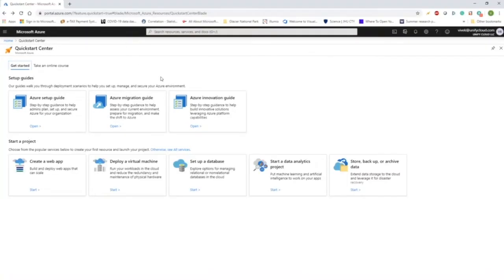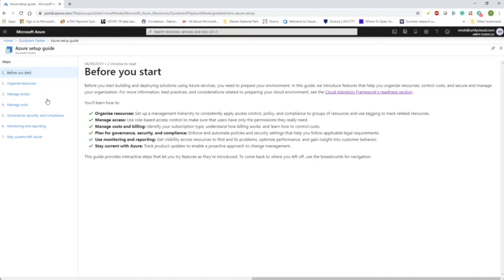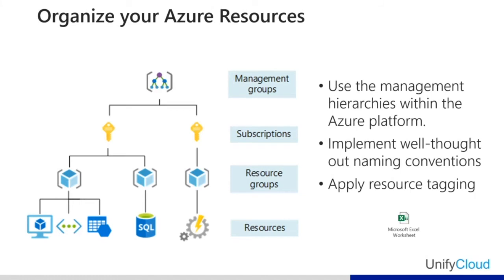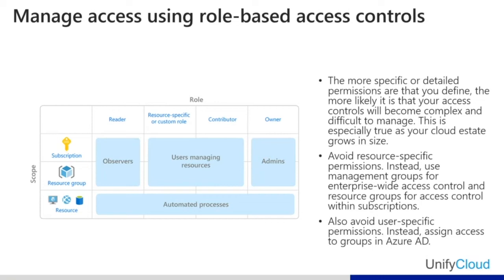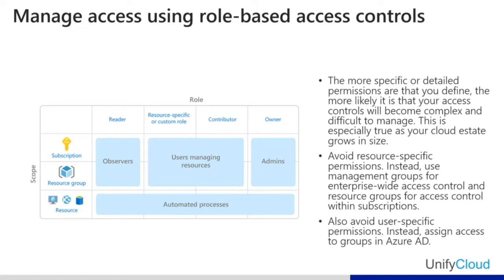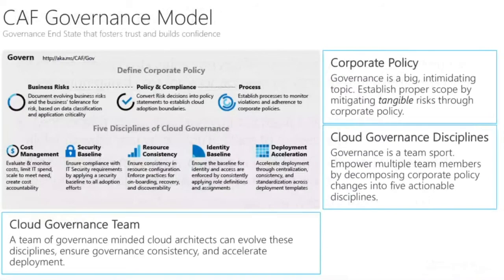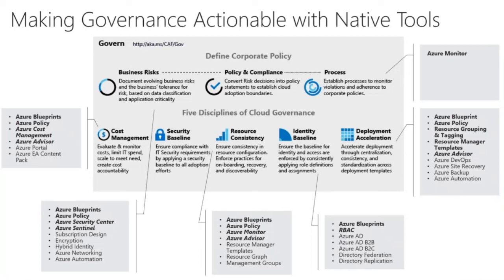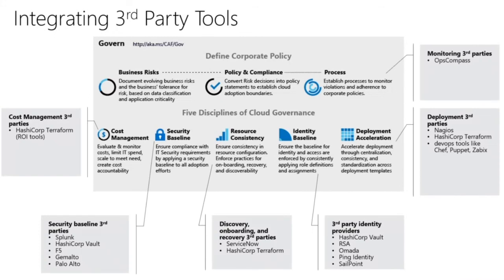Microsoft Cloud Adoption Framework - 3-02 Ready Phase - Azure Readiness and Setup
Join UnifyCloud as we provide an in-depth review of the Microsoft Cloud Adoption Framework and all five phases and share the importance of following the framework to ensure a successful cloud migration. In this video we discuss Azure readiness and setup as part of the Ready Phase.